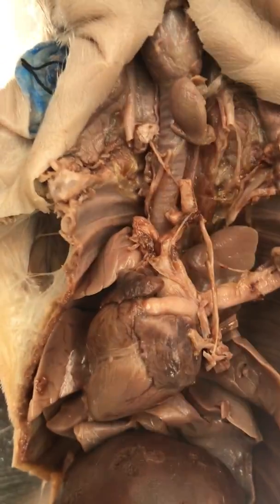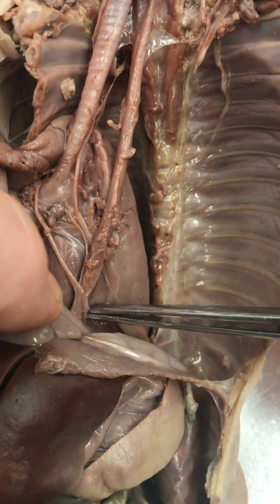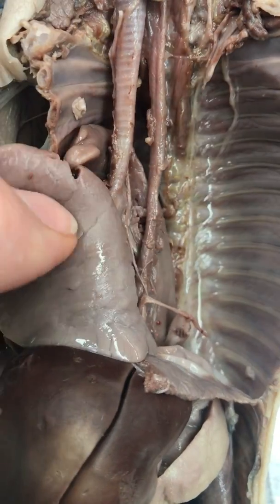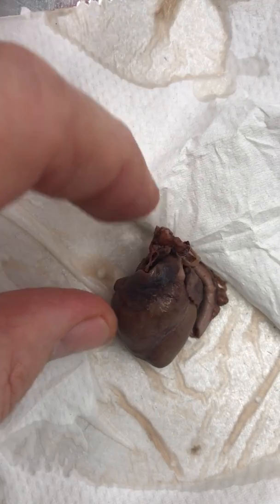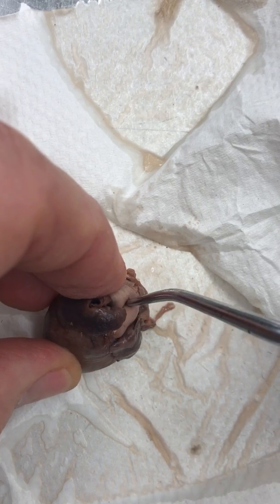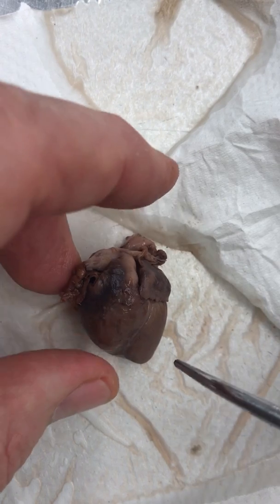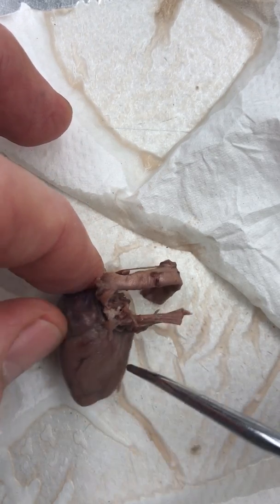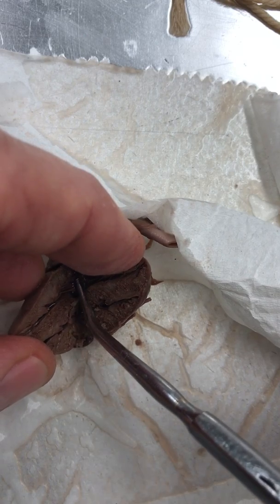Day 5 Heart Removal and Anatomy